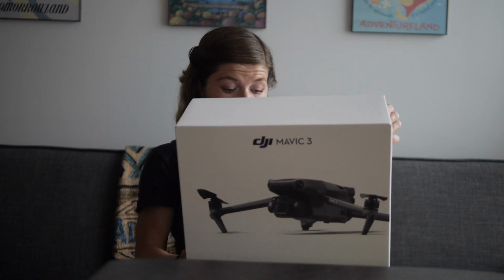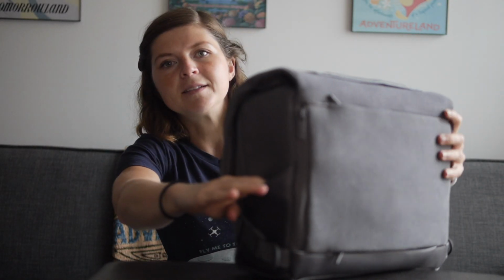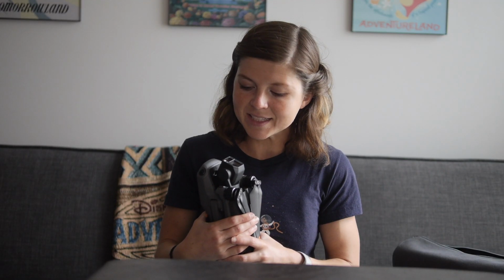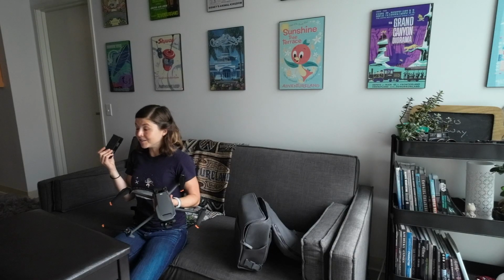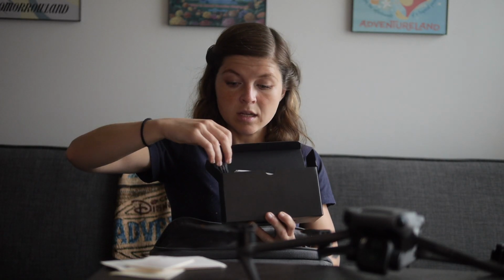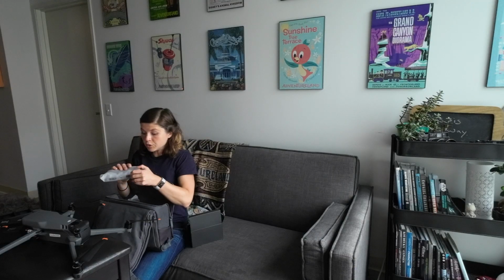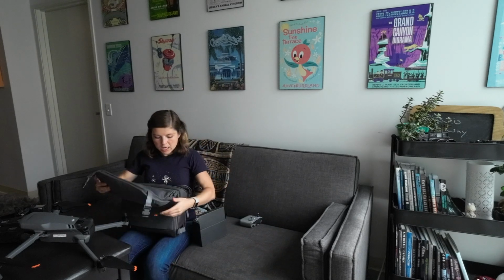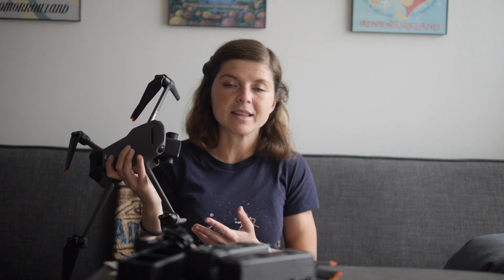The Drone Girl unboxes the DJI Mavic 3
The DJI Mavic 3 is easily DJI's best consumer drone yet, available as of November 2021! I got to unbox the Mavic 3 Fly More Combo Kit!

Some of its best features:
-4/3 CMOS Hasselblad camera
-28x hybrid zoom camera
-Omnidirectional obstacle sensors
Redesigned batteries that provide up to 46 minutes of flight time